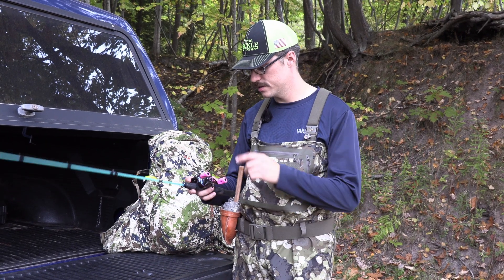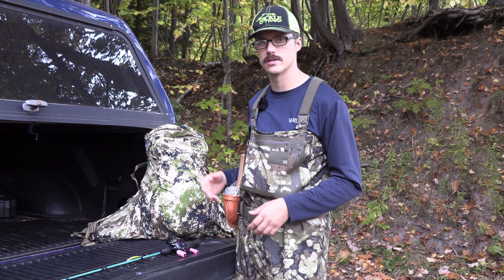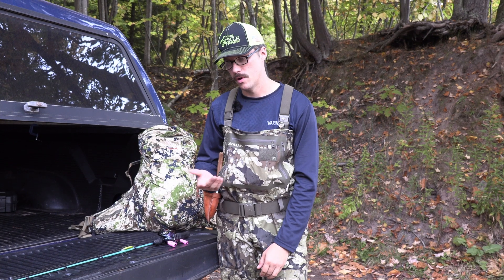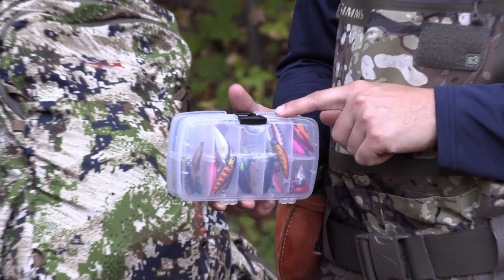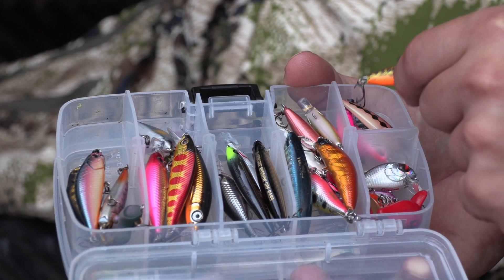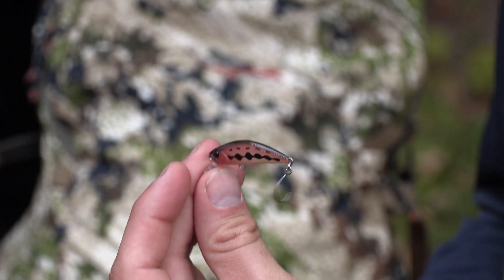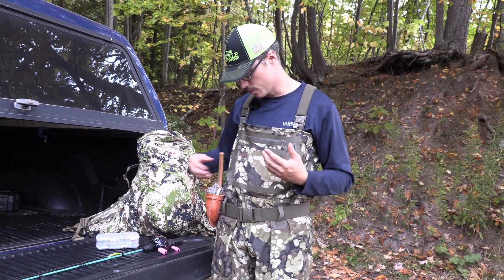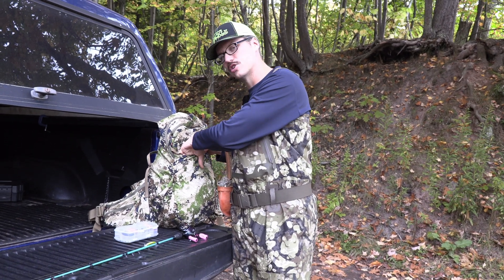Trout Fishing Gear Loadout 2021 (BFS Fishing)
In this video, Trout Fishing Gear Loadout 2021 (BFS Fishing), Hobie-Wan Kenobi shows you what gear he uses to go BFS trout fishing.

Like everyone else, I am constantly refining how I carry my fishing gear in order to be as effective on the water as possible. I used to go pretty light but, would limit how I would dress for weather because I could not sore my jacket when hiking. Having a small backpack has proven to be a great addition to my setup. The Sitka Apex Pack is a streamlined backpack that fits enough gear for a daytrip of fishing. It fits tight to my body and allows for easy moving through thick brushy areas common to where I live.

I learned the hard way by cheaping out on waders. I really liked my prior waders but, the fit was restrictive and limited my ability to climb up steep hills and maneuver over fallen trees and such. The Simms G3 have been  great choice for me. I am 6ft tall with a 35" inseam and the LL size (Large Long) fit great. The legs have a great fit and allow my leg to lift easily without binding or fighting material. They are durable and have reinforced lower legs and seat area.

The Handy Pak Net has been awesome.  It is an easily deployable net that folds into a small package. The net also came with a holster that attaches to a belt or waistpack to make sure the net is always at the ready.

A duel-sided tackle box is a great way to stay organized and know exactly where your favorite lures are.

I will be doing a review of much of the gear I highlighted in this video.

There is a lot of talk on the TackleTour forums about tackle and all things fishing. Check out the TackleTour forums for the latest tackle talk